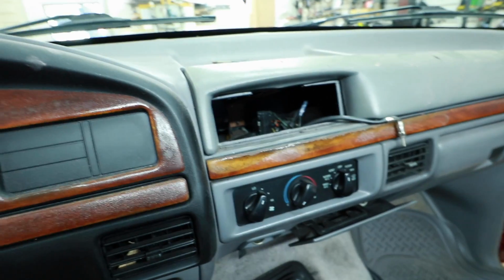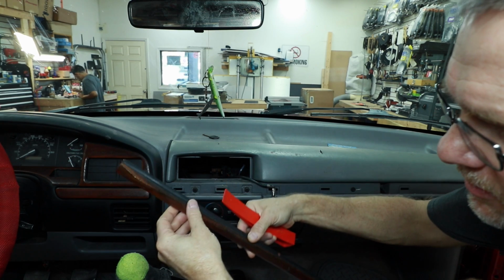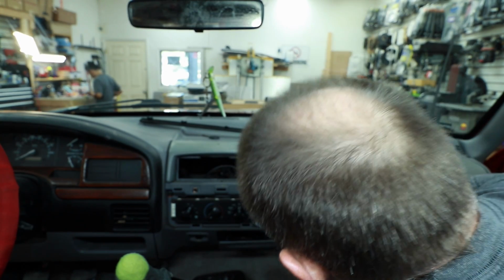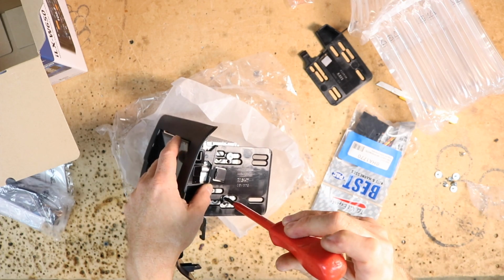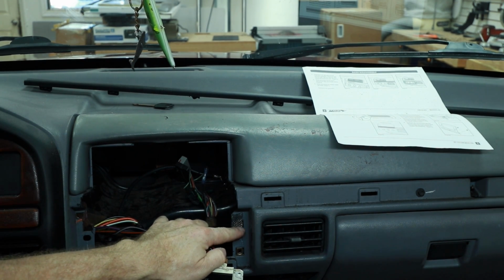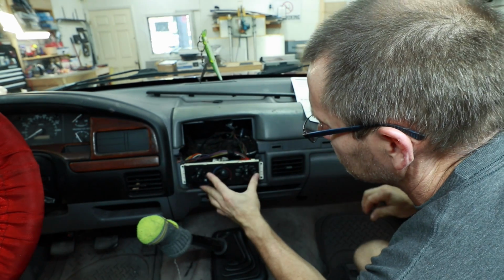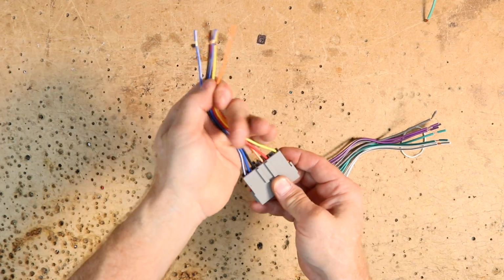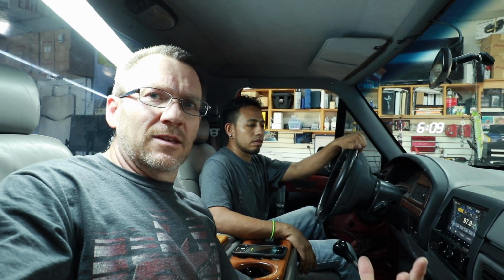How to put A Double Din radio in a Ford F Series truck 92 97